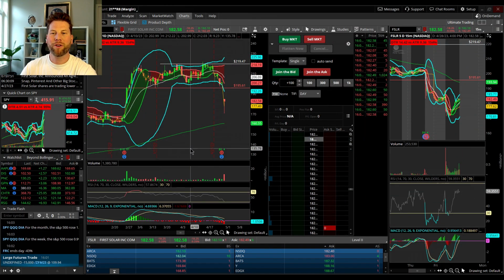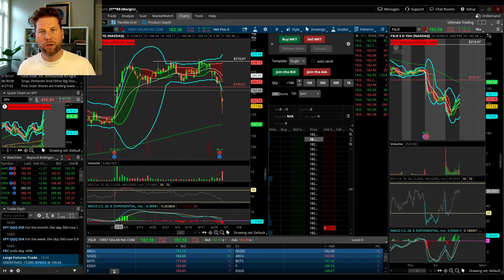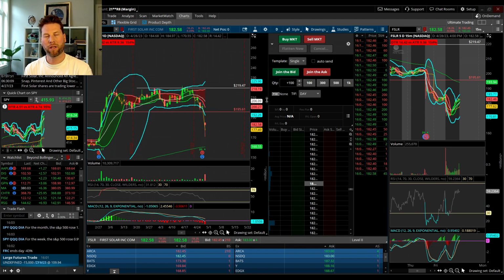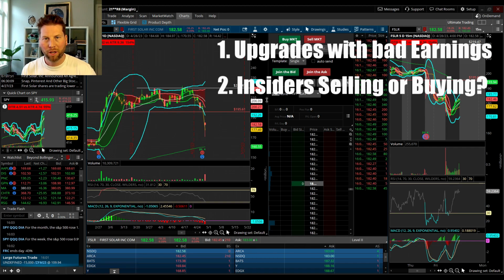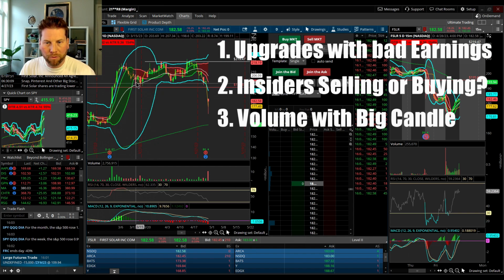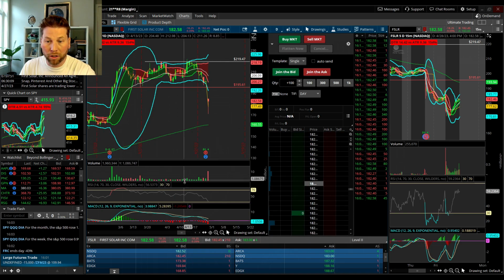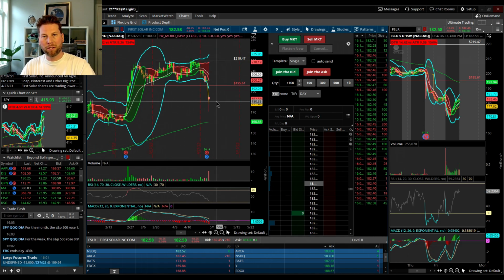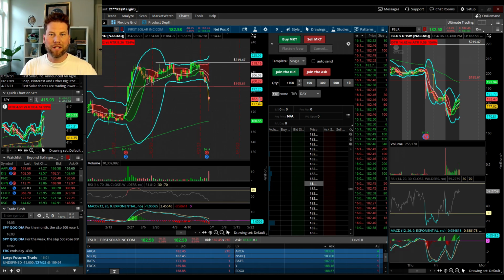Key Factors for trading to give you an edge in Your Next Trade!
In this video I break down a trade I took where I made $1600 profit by understanding 3 key factors that can help when you place a trade. The market is very unpredictable so it's important to put all of the probability you can in your favour.

By following these 3 key factors you will have an edge with your next trade that will hopefully result in more profits for you going forward. The market likes to set traps that entice retail traders into getting into stocks they probably shouldn't. By understanding these traps and where to look, you will become a better trader and more prepared in the future.

I hope that this video gives you a couple of new ideas and ways to look at trading, bringing you success. Thanks and enjoy!

*** I am not a financial advisor, trade at your own risk.